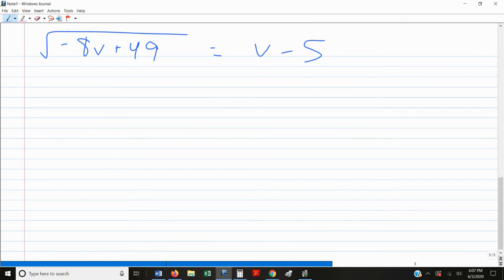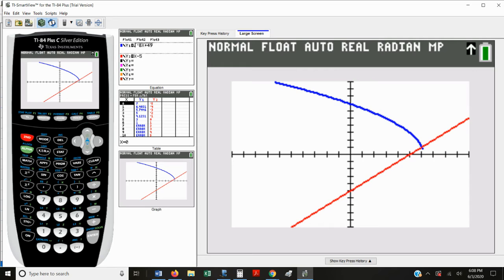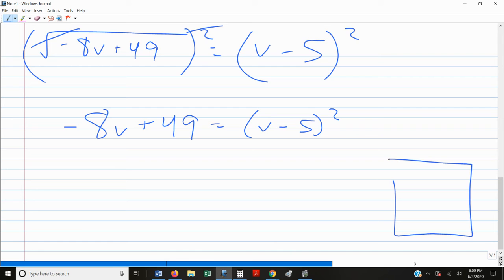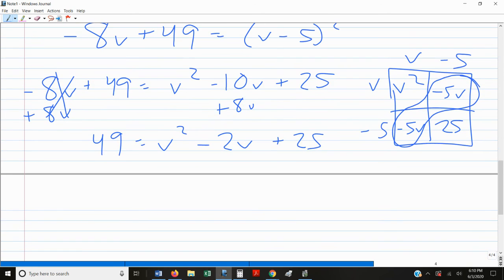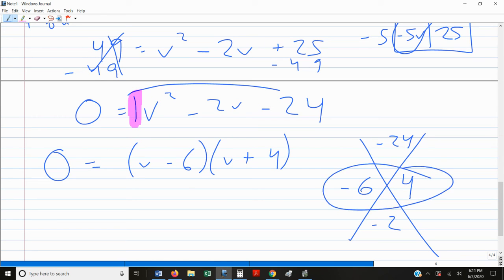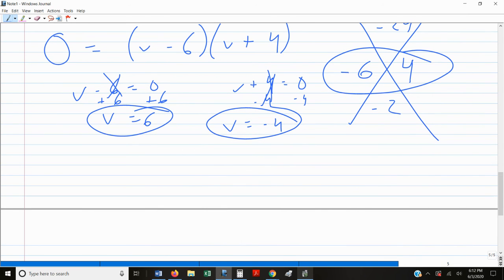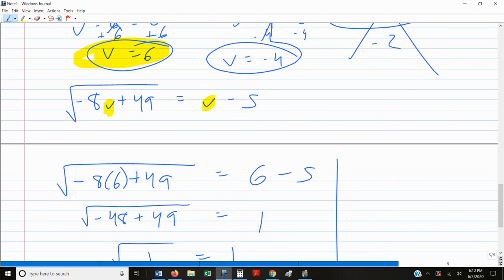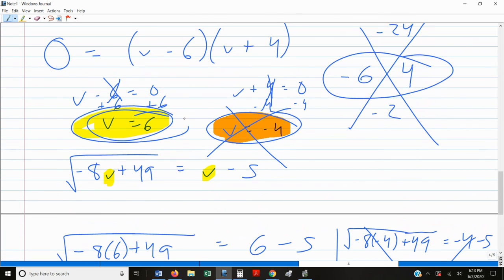For Emily, Question #1